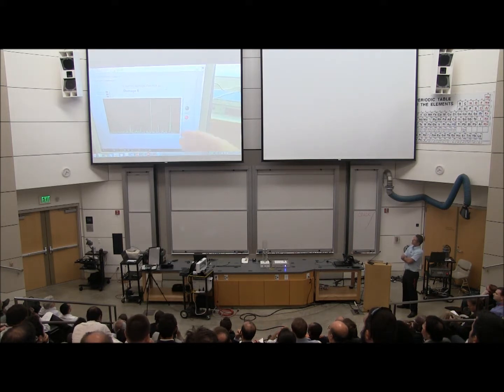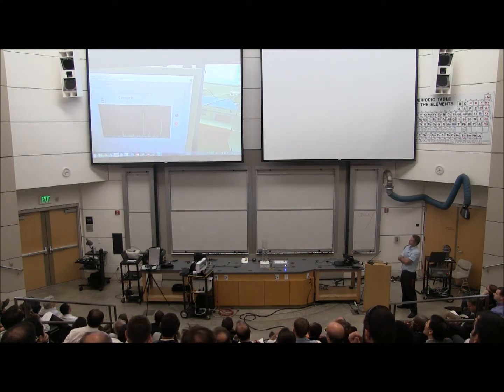IWSHM 2017 SHM in Action - Stochastic Mechanical Systems and Automation Laboratory